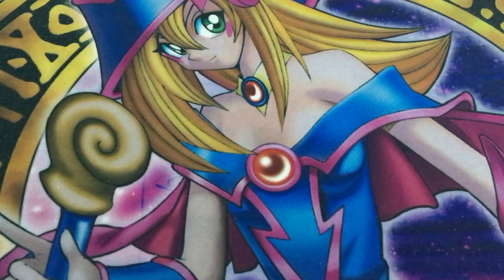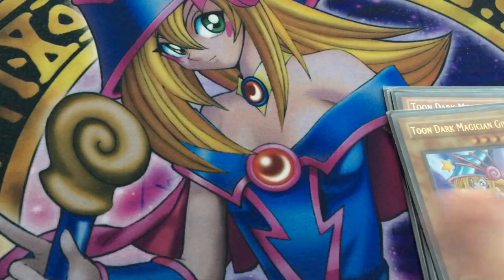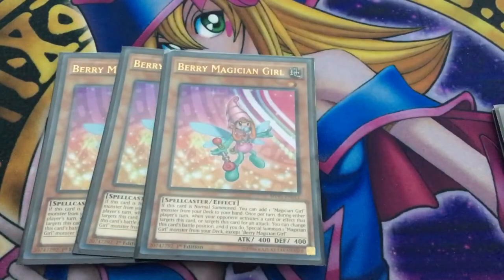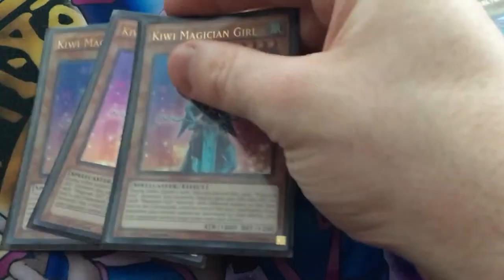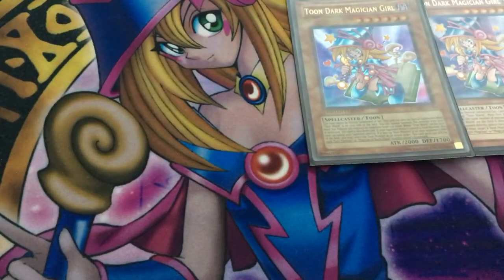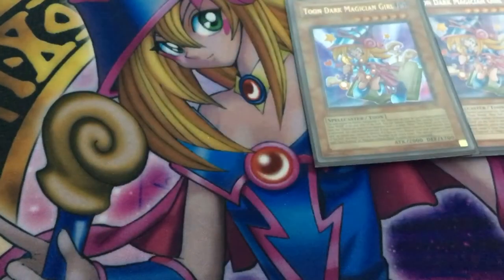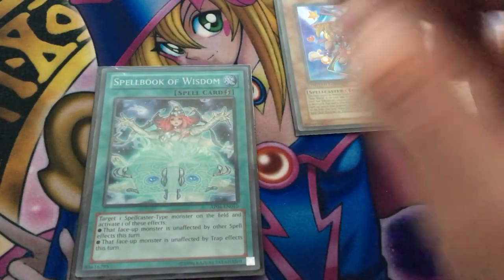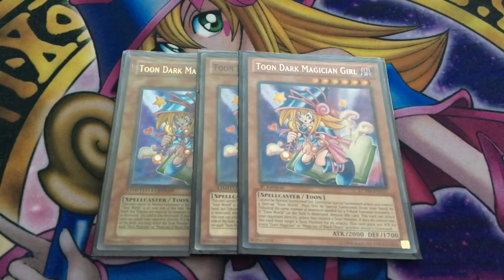Awesome Yu-gi-oh! Toon magician girl deck profile WIP build as of Jan 16th 2018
Hey guys, this is a new idea I wanna try for the channel, recording the progress of a deck idea I came up with! As I make major changes to the build I will make updated deck profile vids! Here we go for part 1 :)